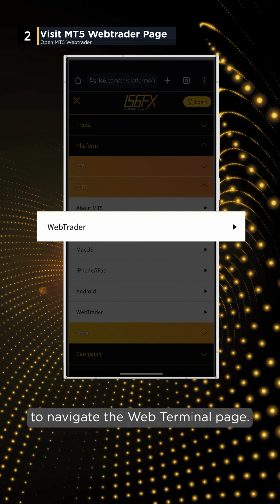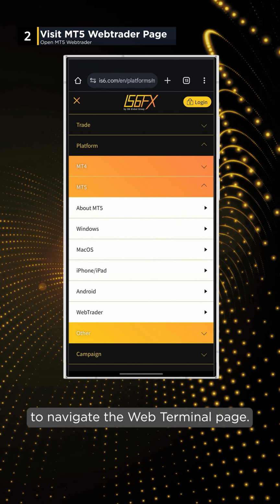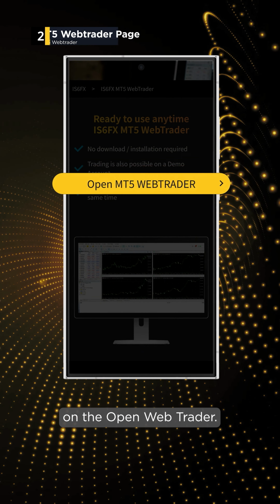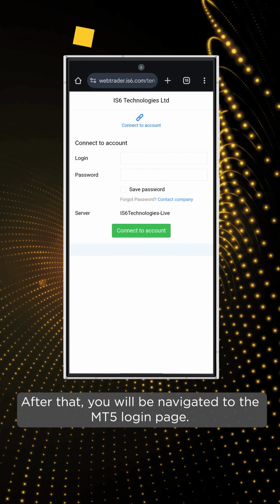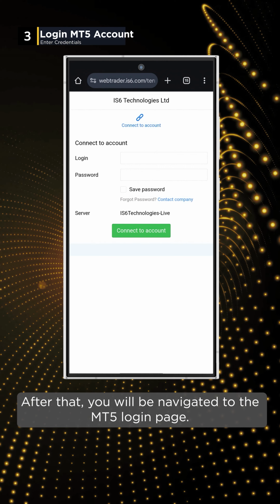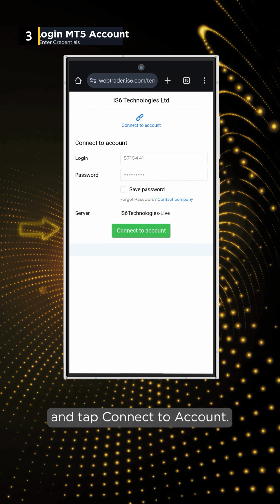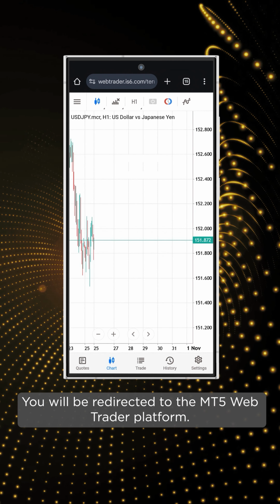How to Log In MT5 WebTrader in Android Device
Welcome to the IS6FX MT5 WebTrader Login Tutorial for Android!

In this video, we’ll guide you through logging into the MT5 WebTrader on your Android device. The web-based platform offers the flexibility to access your trading account directly from your phone or tablet no app installation needed.

🔑 Key Topics Covered in the Video:
1. Access the MT5 WebTrader on your Android device
2. Log in to your IS6FX account

1. Learn how to access the MT5 WebTrader on Android
2. Learn how to log in to the MT5 WebTrader account on Android

Chapters:
00:00 – Intro
00:15 – Navigate to webtrader page
00:41 – Open MT5
00:47 – Login MT5 Account
01:00 – Outro